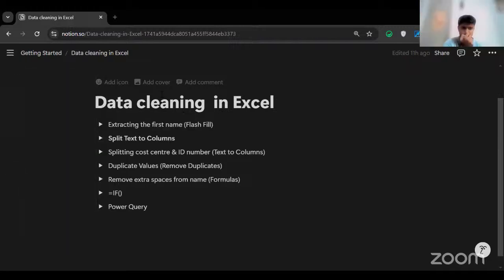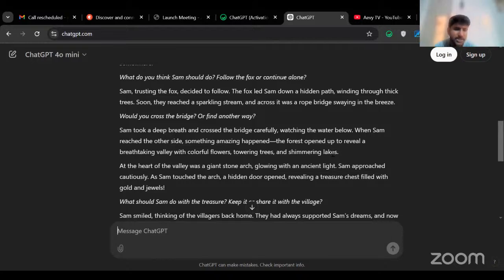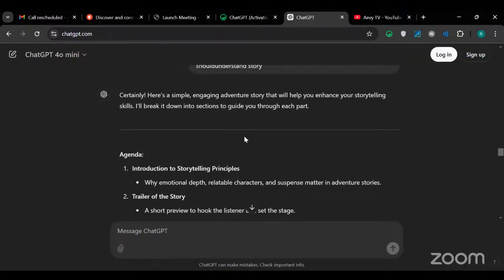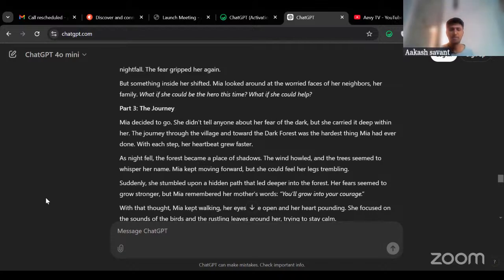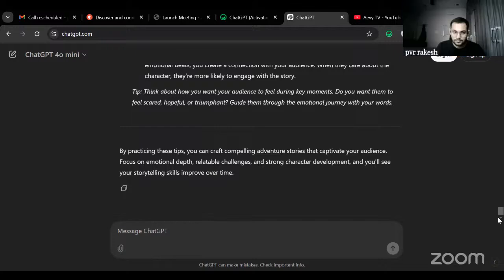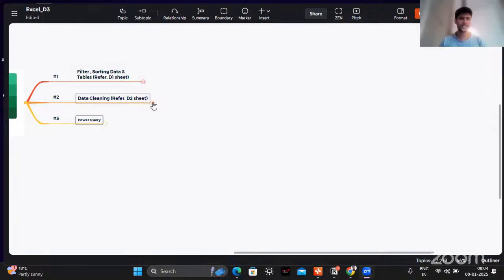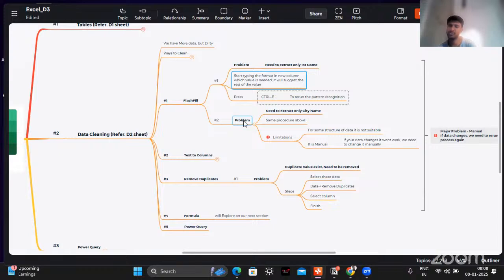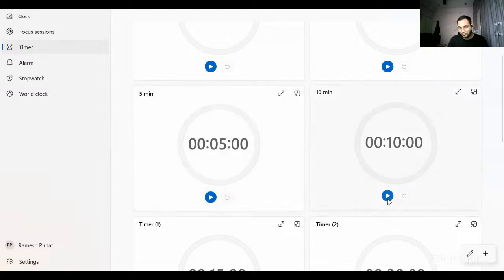1-1 Mentoring Par10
how we can implement a ones(),full(),eye() and identity and usage of inbuilt methods

YOU JUST NEED TO DO